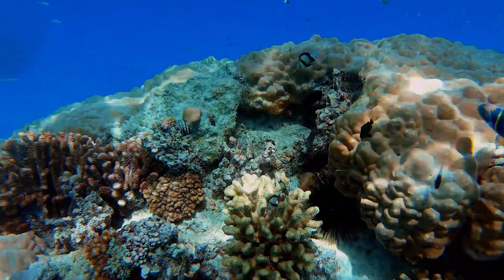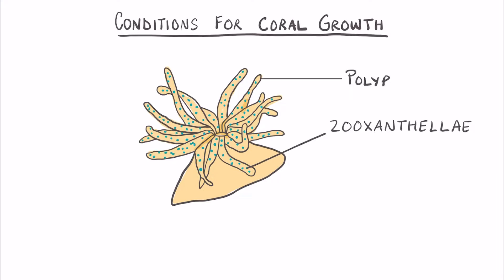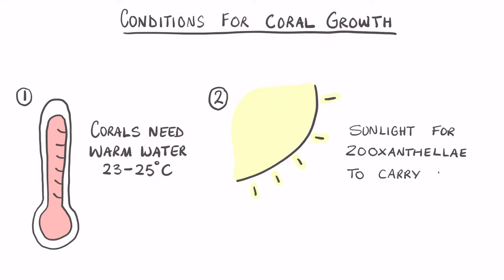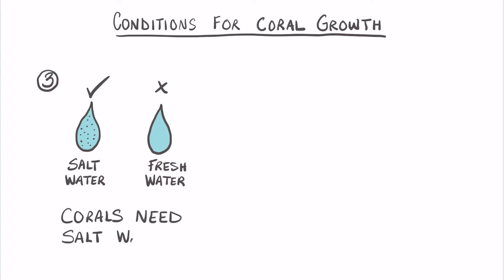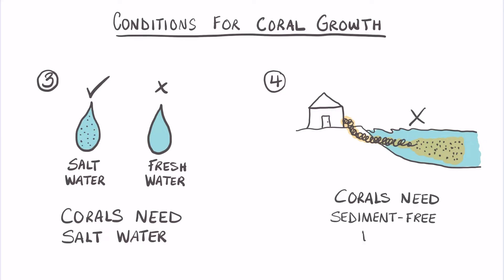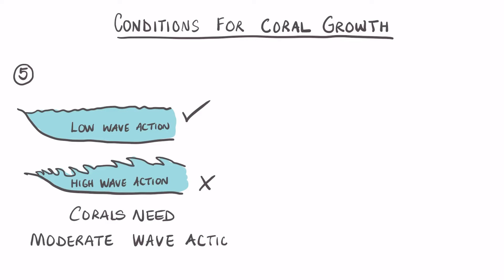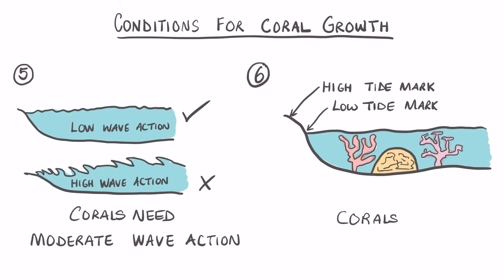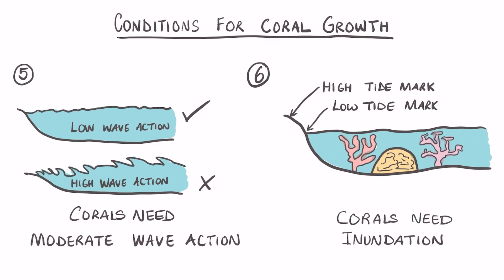What Do Corals Need to Grow? | Explore Marine Biology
In this video, we take a look at 6 important things all corals need for optimum growth. Without these things, reefs will not be healthy.